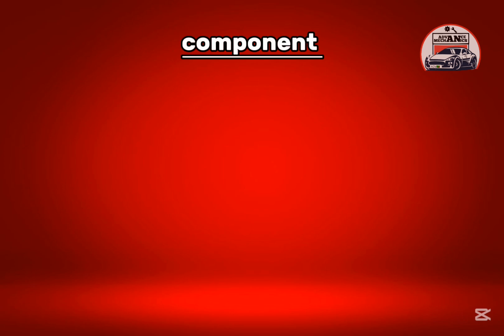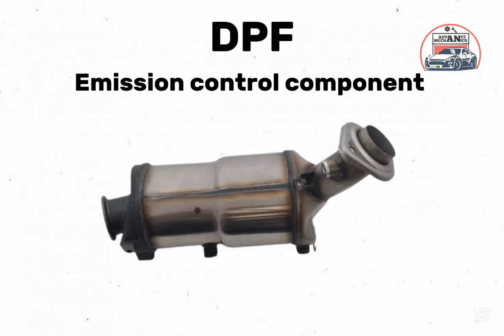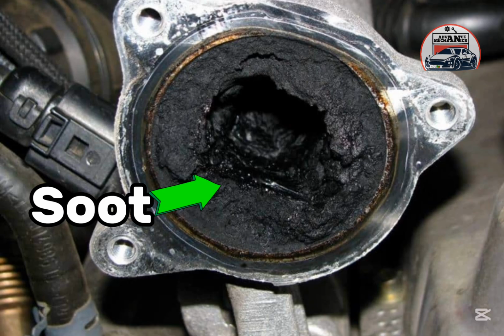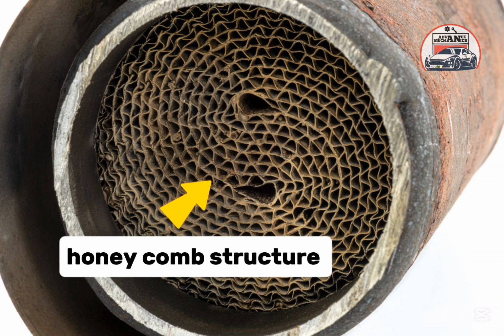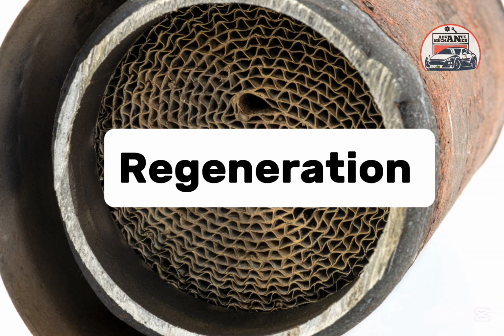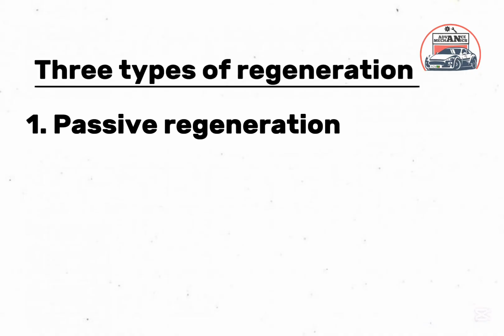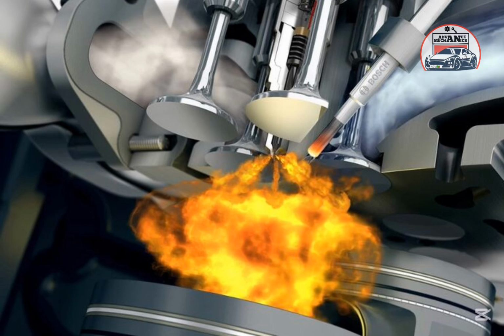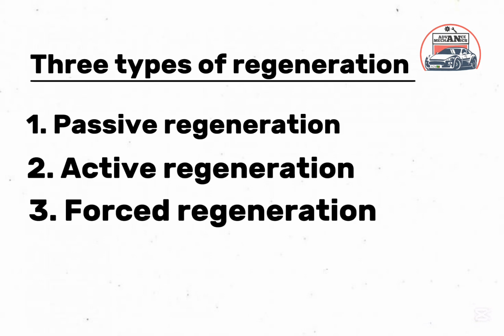Diesel particulate filter (DPF) ✅ MUST WATCH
Are you experiencing issues with your diesel vehicle's performance? Do you want to know more about the diesel particulate filter (DPF) and how it affects your car's efficiency? This video is a must-watch for all diesel vehicle owners, as it provides valuable information on the importance of the DPF, its functions, and how to maintain it. Learn how a well-maintained DPF can improve your vehicle's fuel efficiency, reduce emissions, and prevent costly repairs. Watch till the end to gain a better understanding of the diesel particulate filter and how it can impact your driving experience.